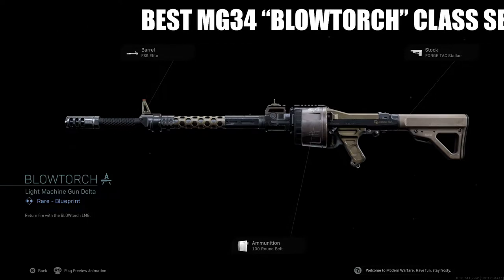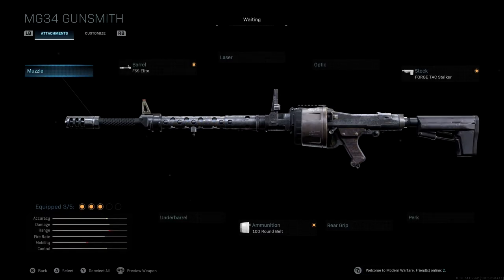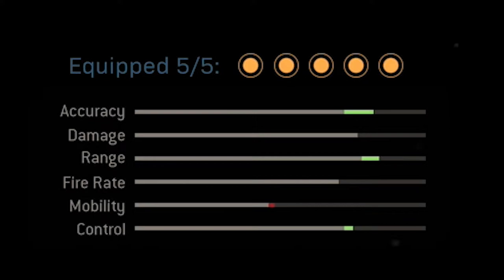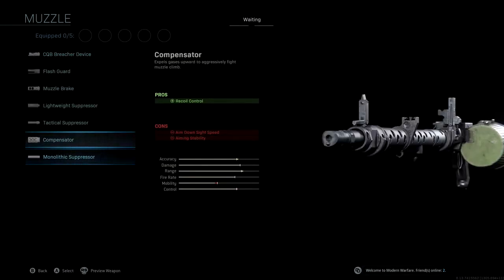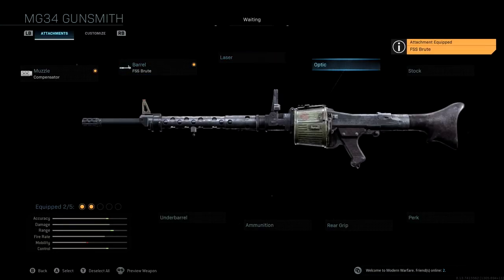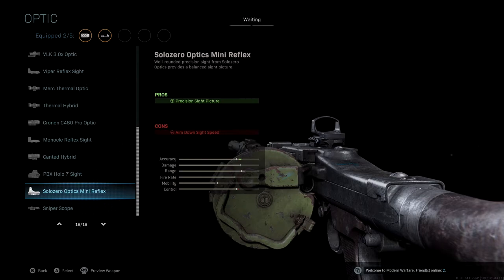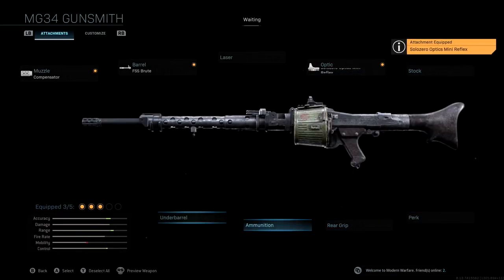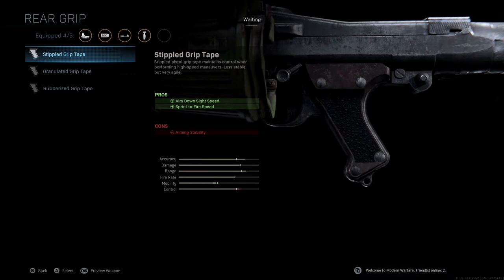NEW OVERPOWERED MG34 "BLOWTORCH" CLASS SETUP IN MODERN WARFARE! BEST MG34 CLASS SETUP!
102% 154K/150K

In this video, I show the best MG34 "BLOWTORCH" class setup in Call of Duty Modern Warfare.